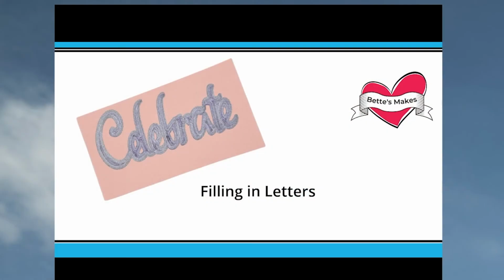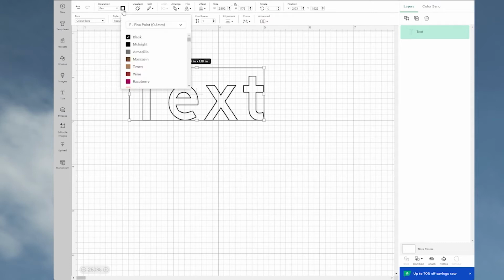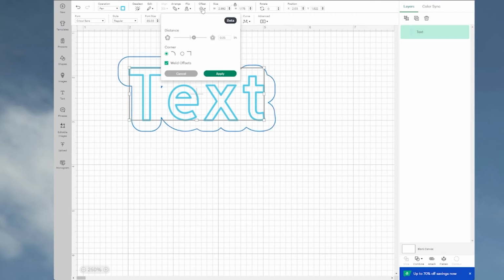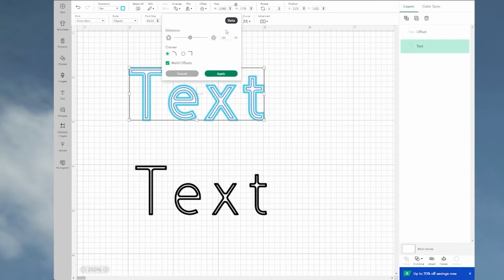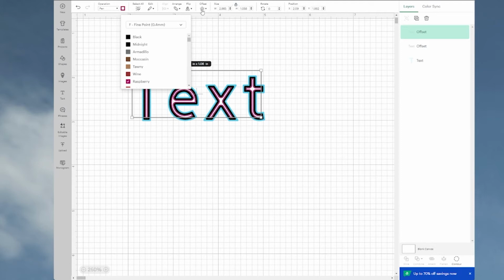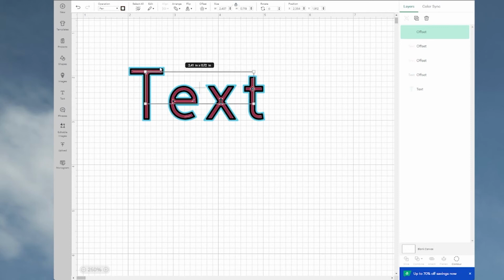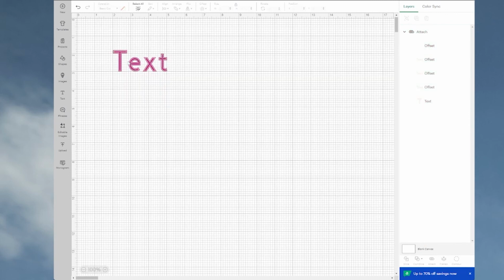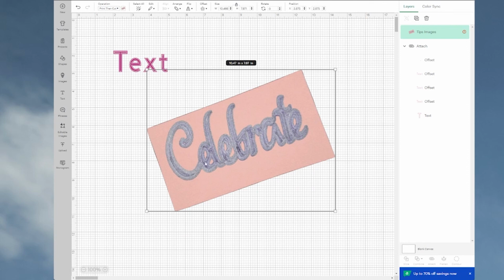Cricut Craft with Me: How to Fill in Letters with your Cricut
Learn how to fill in letters simply using Cricut Design Space - you will love the result!